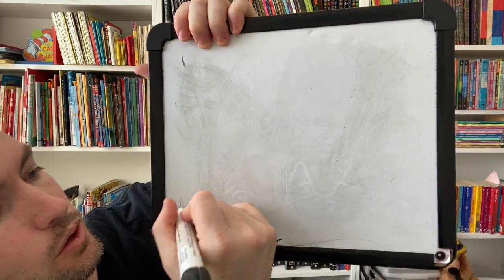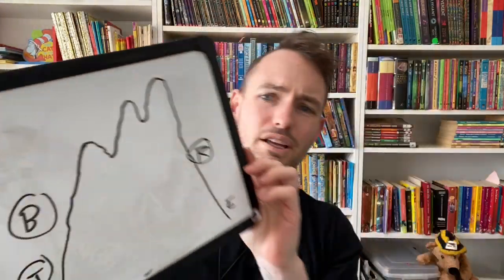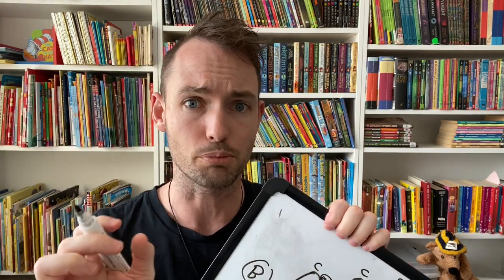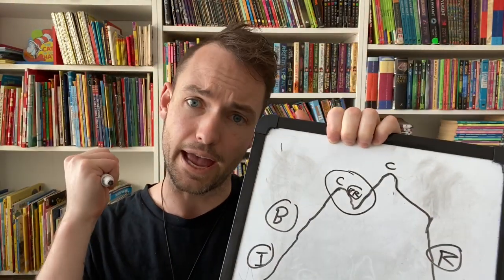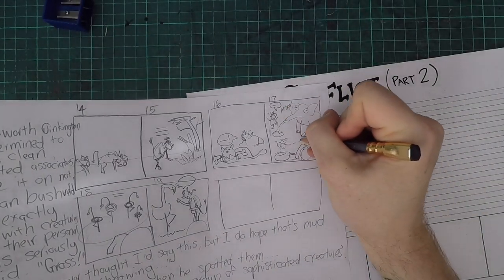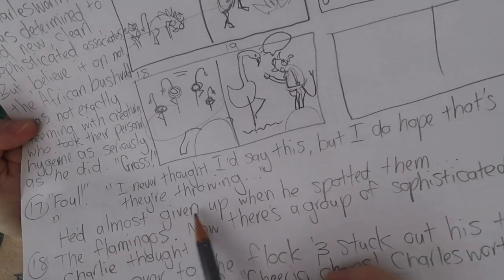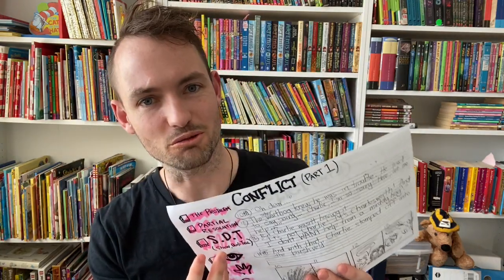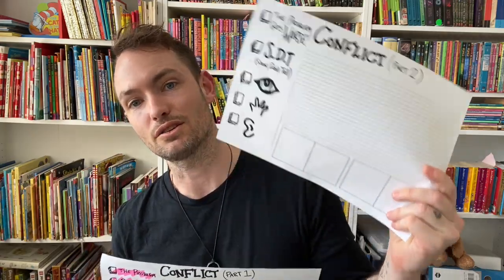CBCA WA Make Your Own Story Book Lesson 12 — Picture Book Conflict (Part 1)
A guide by West Australian author-illustrator, Sean E Avery, for kids who want to create their own story book or picture book to enter into the WA CBCA's Make Your Own Story Book Competition